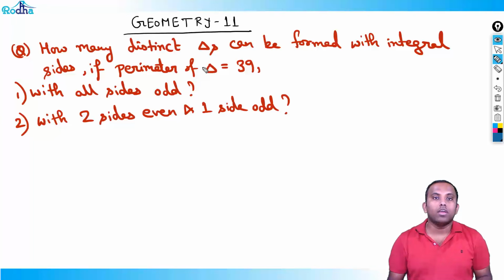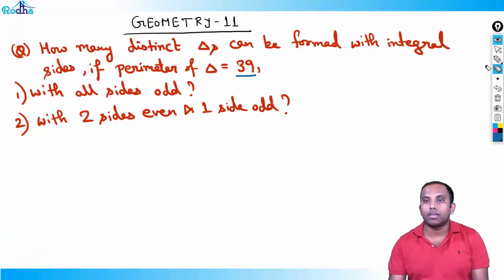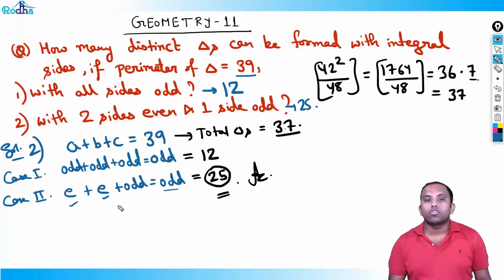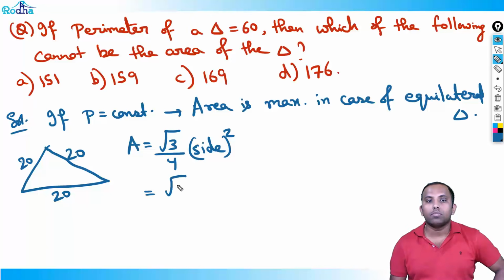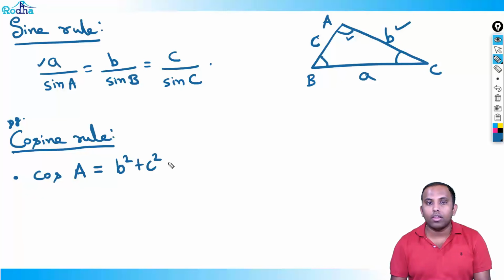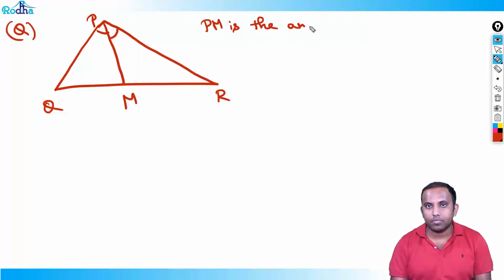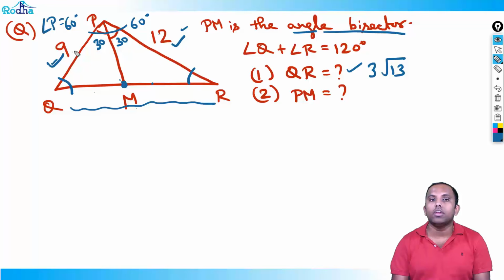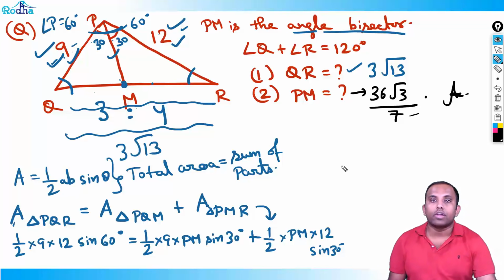Triangles 10: Sine & Cosine Rules | Geometry for CAT 2027 | Ravi Prakash Rodha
Master triangles for CAT with essential geometry for CAT concepts. Learn to apply sine and cosine rules for cat geometry problems efficiently. (official Rodha course page) for the full course.

- Learn to calculate the number of triangles with specific perimeter and side parity conditions.
- Understand how to determine the maximum area of a triangle given a fixed perimeter.
- Master the application of sine and cosine rules to find unknown sides and angles in triangles.
- Solve complex triangle problems using area distribution and angle bisector theorems.

Chapters:
0:00 Perimeter of Triangles with Odd Sides
3:06 Triangles with Two Even Sides and One Odd Side
7:47 Maximum Area of a Triangle with Fixed Perimeter
10:49 Understanding Sine Rule and Cosine Rule
15:23 Cosine Rule Problem: Third Side and Angle Bisector Length

In this Rodha video, Ravi Prakash Rodha explains key concepts for triangles for CAT Quantitative Aptitude. The video covers calculating the number of triangles based on perimeter and side properties, determining maximum triangle area, and applying sine and cosine rules. These methods are crucial for CAT and other OMETs like XAT, NMAT, SNAP, and CMAT.